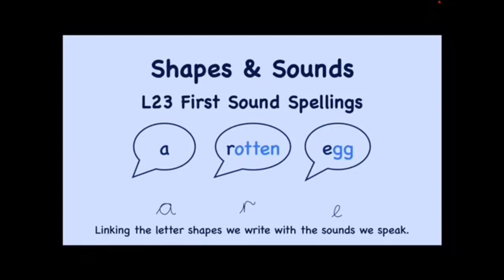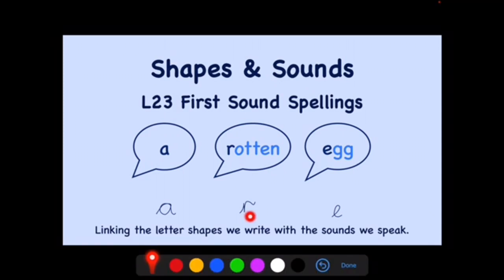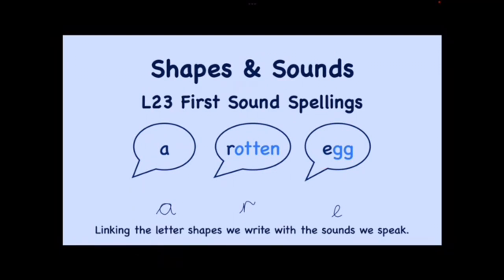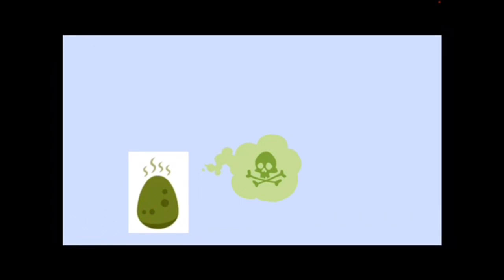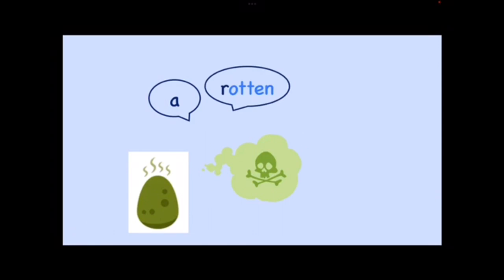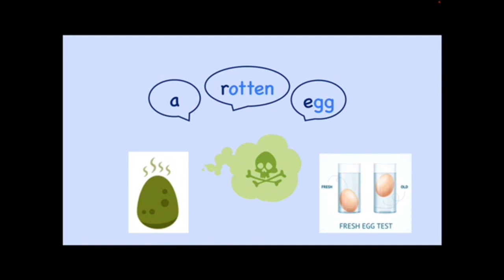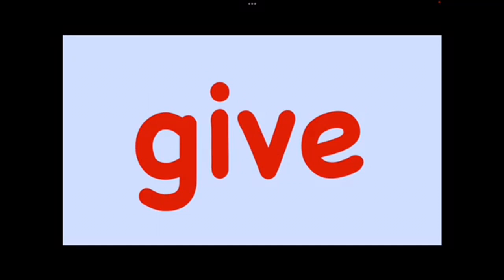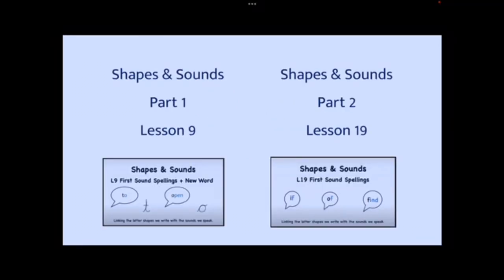L23 First Sound Spelling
Listen to the first sounds in the words and write the letters you need.